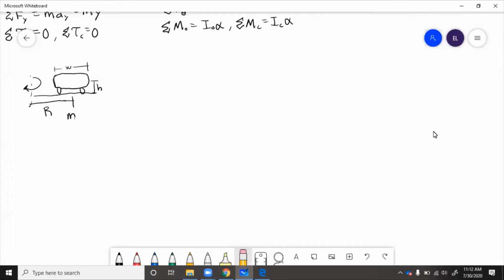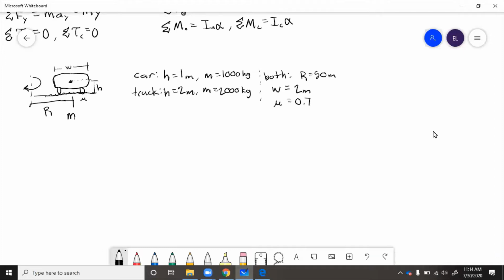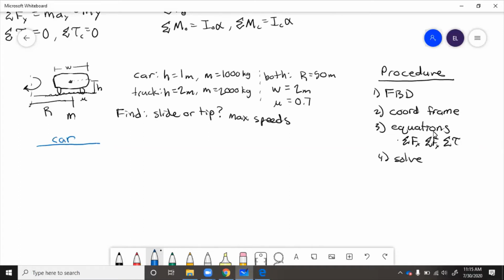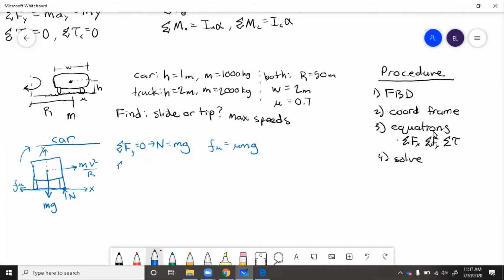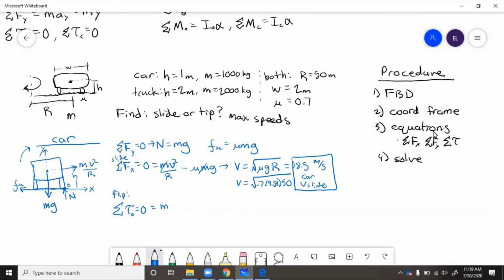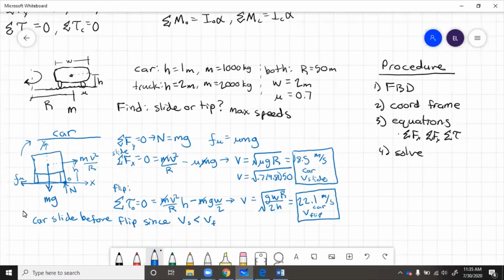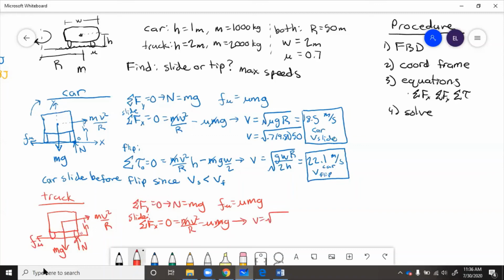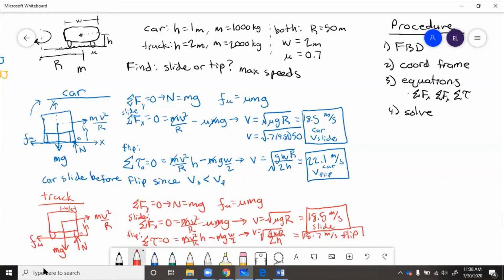Vehicle Dynamics - Slide or Flip?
Will a vehicle slide or flip when rounding a curve?  Investigate the effects of size and shape on safety and pushing the limits.